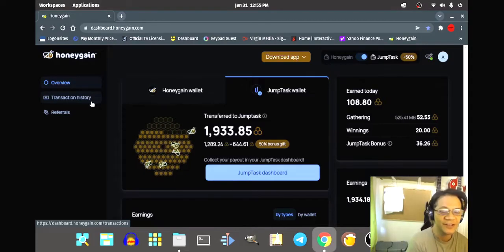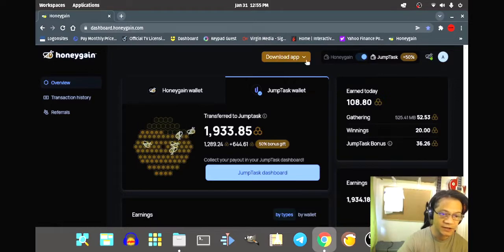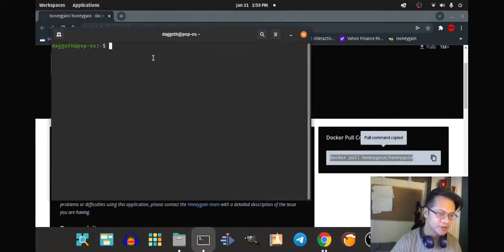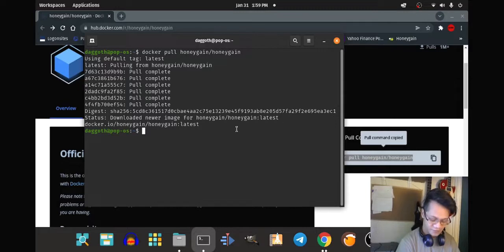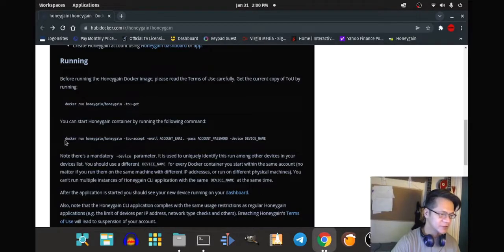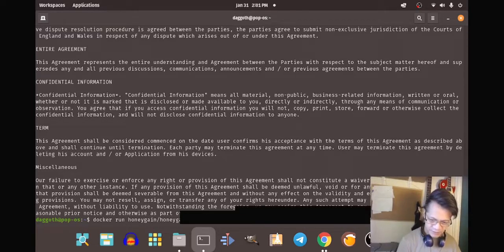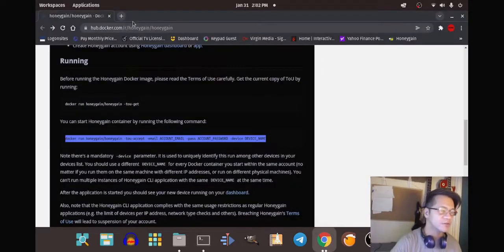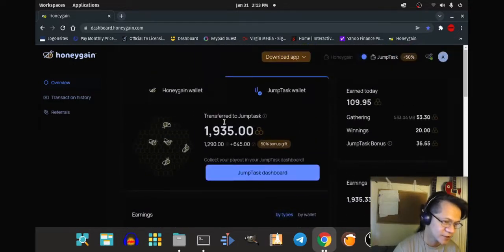Install and run Honeygain on Linux 2022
Boyet&Nena Channel - Earn passive income

How to Install and run Honeygain on a Linux desktop